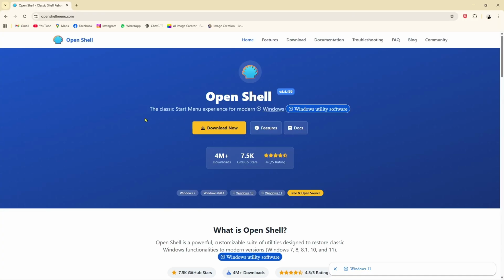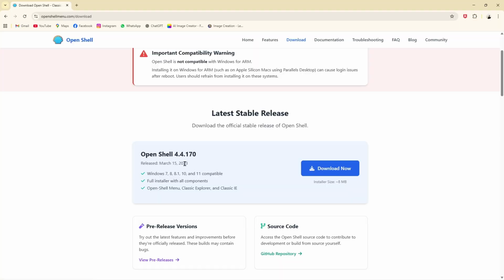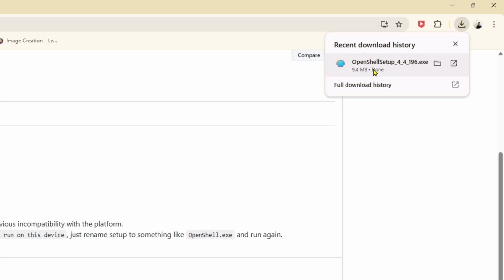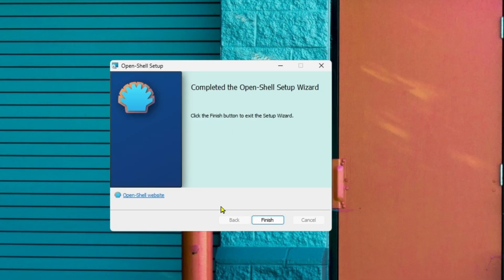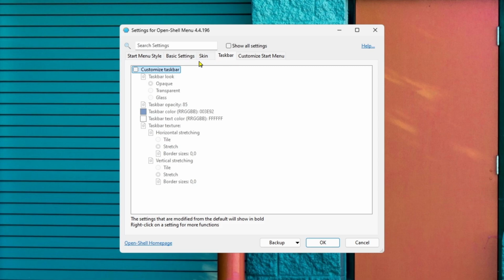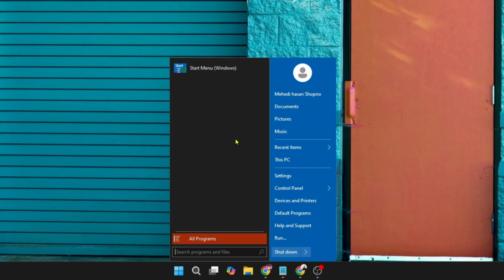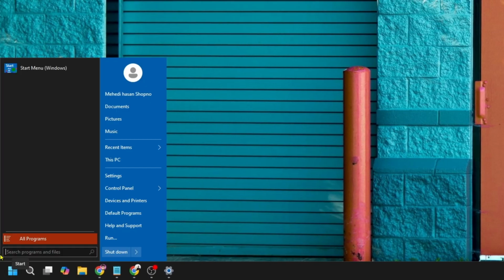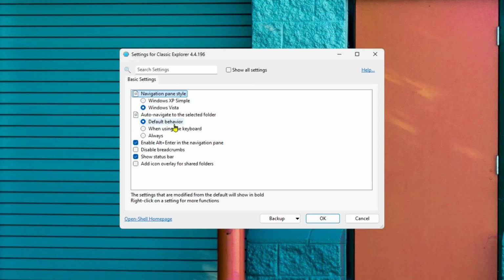How to Get Classic Start Menu Back in Windows 10/11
Don’t like the new Start Menu in Windows 10/11? 🤔 Want the classic Start Menu look you’re familiar with? In this video, I’ll show you step-by-step methods to bring back the old Start Menu style on your Windows PC.

✅ What You’ll Learn:

How to enable Classic Start Menu style with free tools

Customizing Start Menu to look like Windows 7/old Windows

Using StartIsBack / Open-Shell for a classic experience

Adjusting Start Menu layout and icons for a clean look

Bonus: Personalizing the Start Menu for faster access

🖥 Works on:

Windows 10

Windows 11

💡 Pro Tip: Tools like Open-Shell are free, lightweight, and give you the classic Windows feel instantly.

Fix Start Menu Not Working in Windows 11

How to Enable God Mode in Windows 10/11